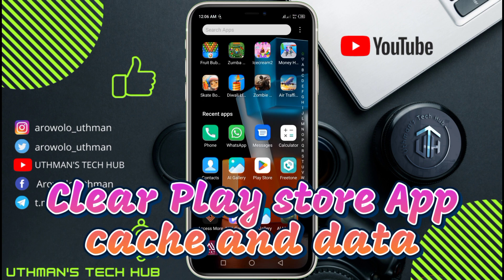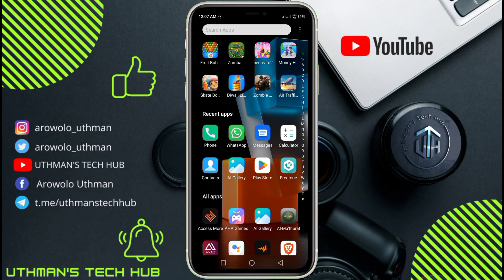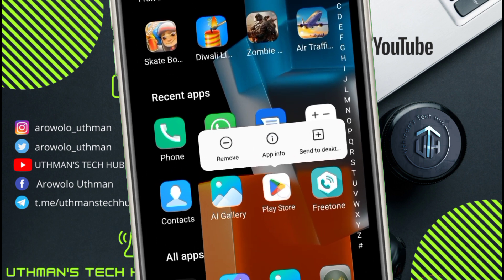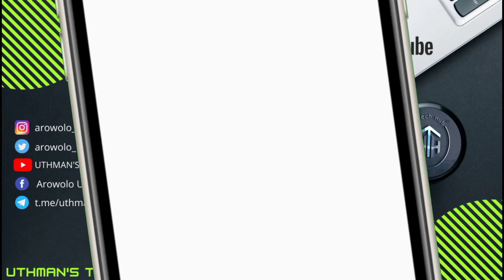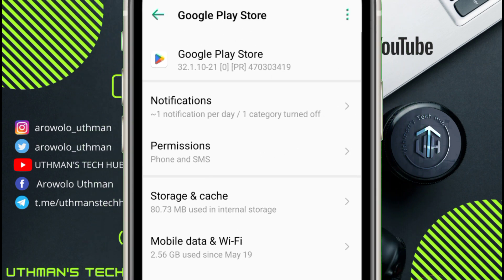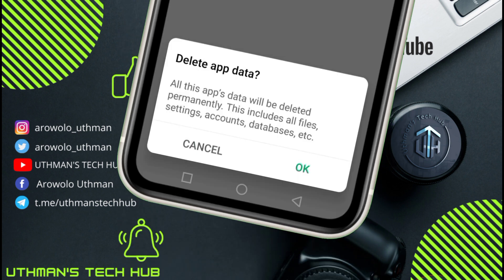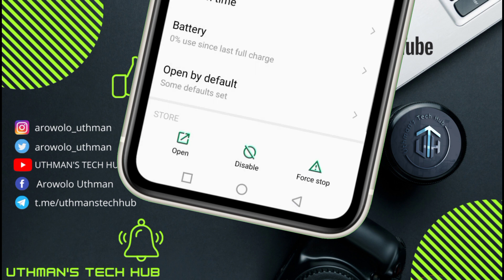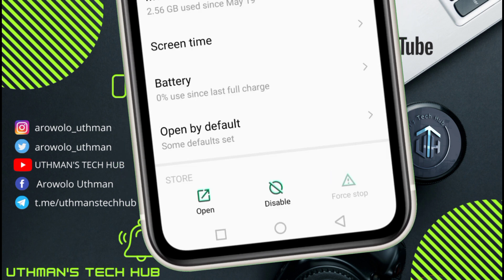How To Change Country on Google Play Store (NEW)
Many apps, movies, games, and even music on Google Play Store are available in certain regions only. Hence, setting a certain country on your Google Play Store dictates what content you can access, whether it would be the next big Japanese game or streaming BBC iPlayer from outside the UK.

Google Play Store determines your location by your IP address. However, that can easily be covered and changed up with the support of a VPN.

Read on to learn how to easily change Google Play country with a VPN, the best VPN to do so, and solutions for when Google Play purchases are not supported in your country.

-Search Queries-
How To Change Country in Playstore
change play store country without credit card
how to change google play store country
how to change playstore location
how to change country in google play store
how to change country in play store
change country in playstore
how to change playstore country
how to change location in playstore
change location in playstore
play store change country
change google play country without payment method
how to change google account country
unable to change country in play store
how to change country in android phone
how to change country in google play store using vpn